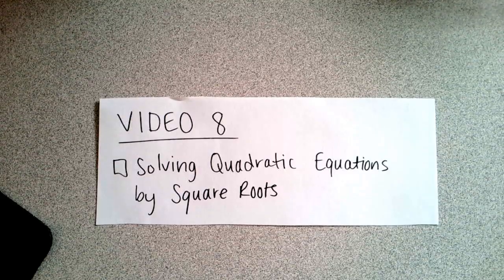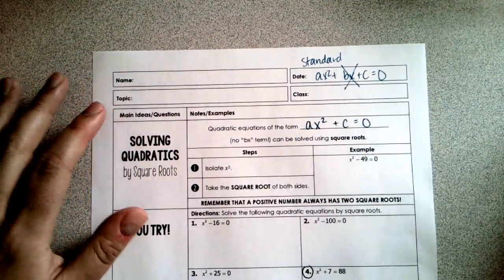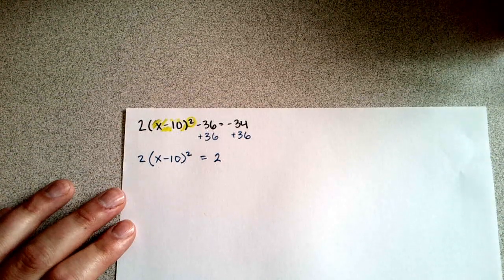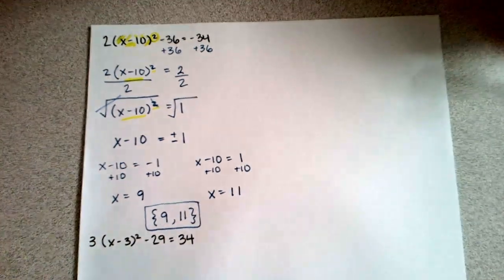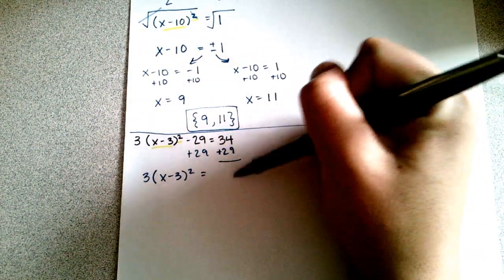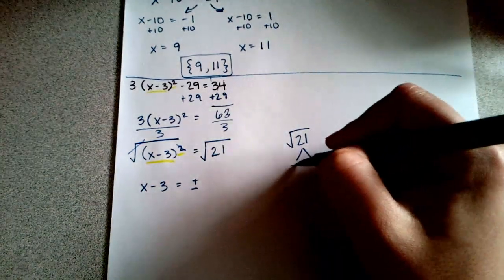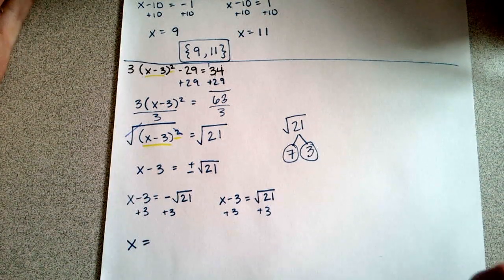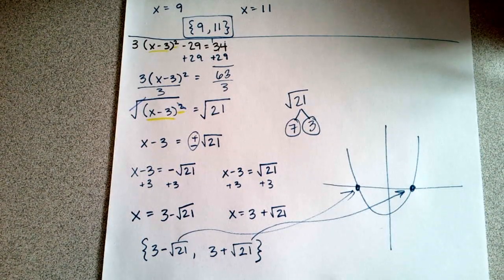Algebra 1 Video 8: Solving Quadratic Equations using Square Roots